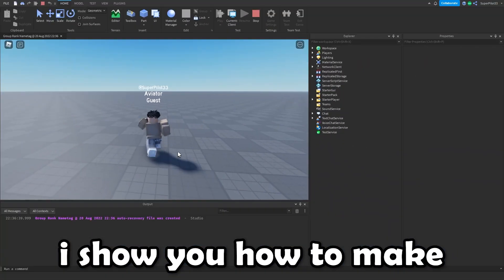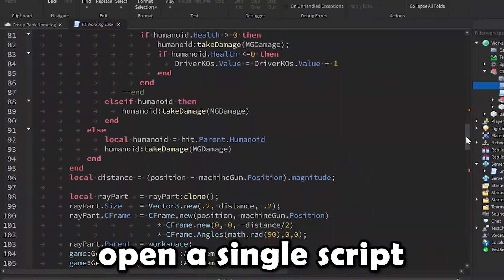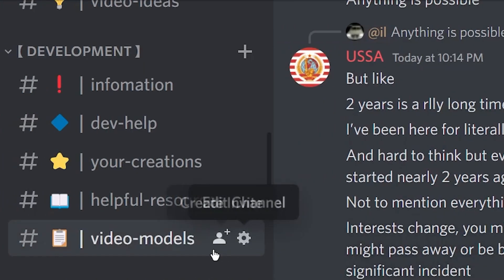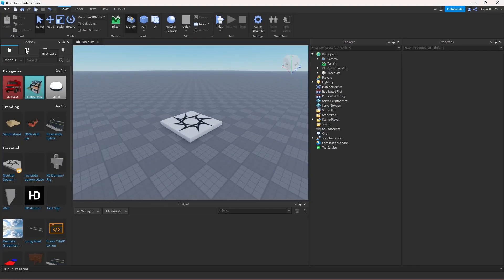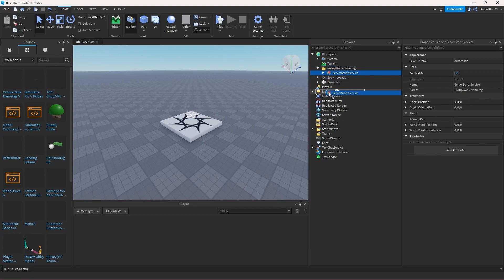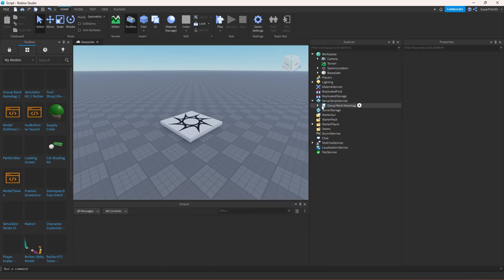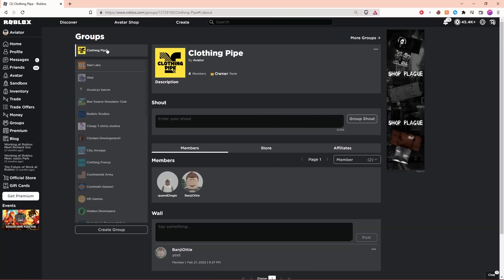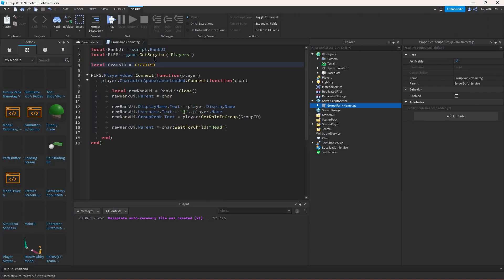Group Rank Nametag in ROBLOX Studio *NO SCRIPTING*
In this video, I give you my free model for a group rank nametag!